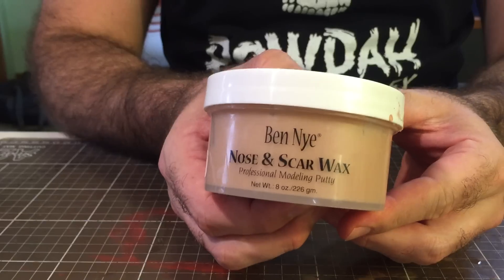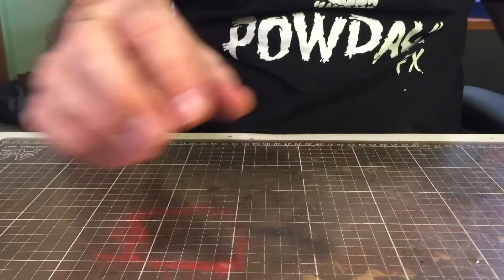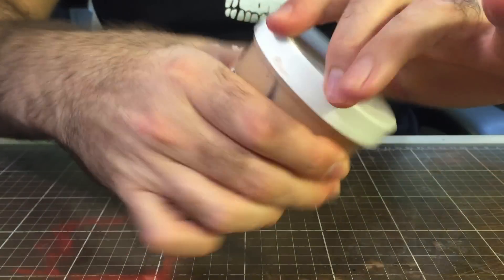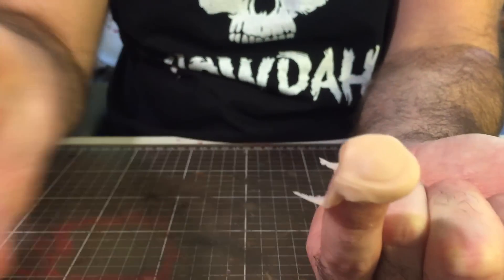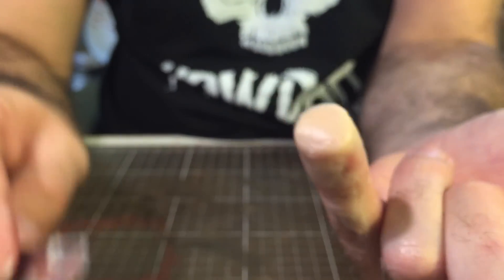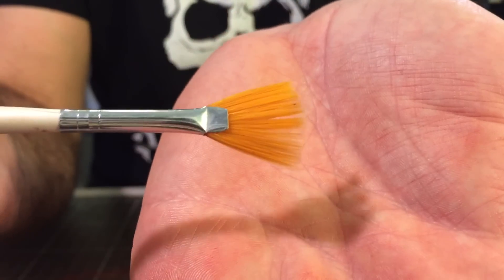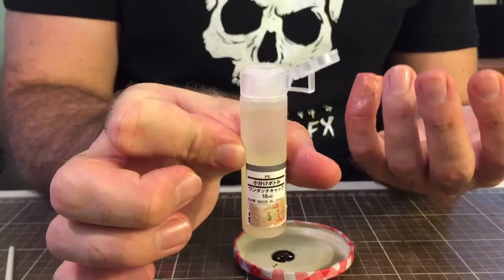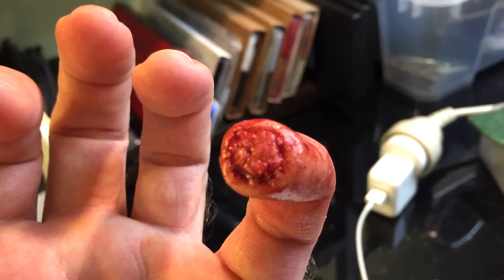Quick severed fingertip makeup tutorial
Building up scar wax to create the illusion of a missing fingertip.

You'll need the following things:
Nose and scar wax
Skin illustrator paints and alcohol
Spirit gum
Petrolium jelly
Sculpting tools and a spatula
Stipple sponges fine and medium grade
A mix of soft bristle and fine pointed brushes
Blood of your choice

If you'd like a shirt I sell them on my Society 6 store

Safety warning: Be safe and with any makeup please make sure you patch test on the skin before applying materials to yourself or someone else to ensure there's no allergic reaction.